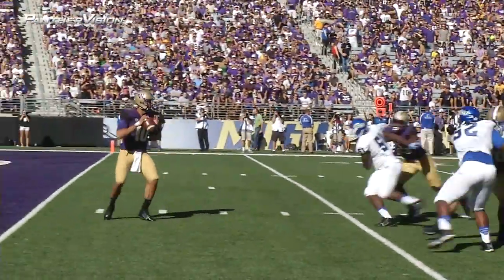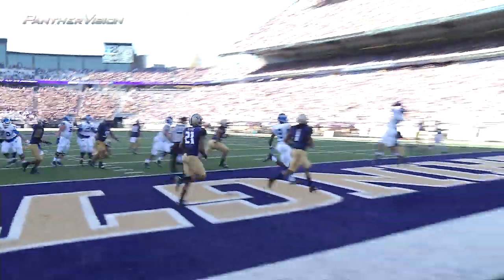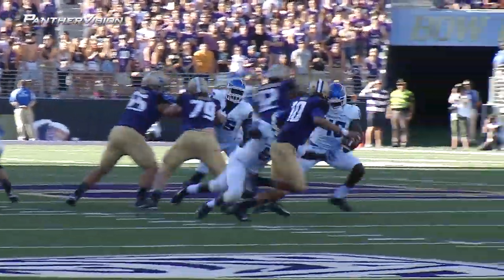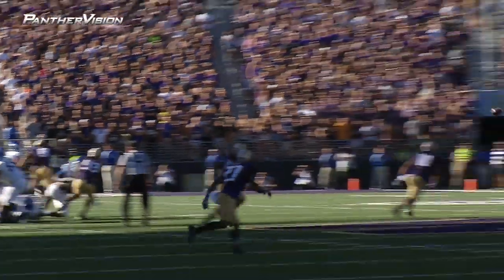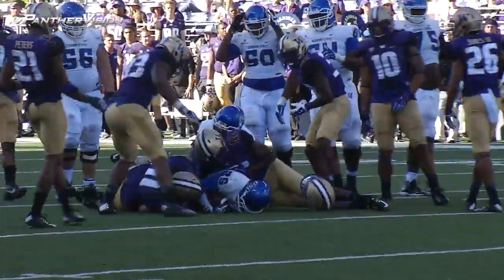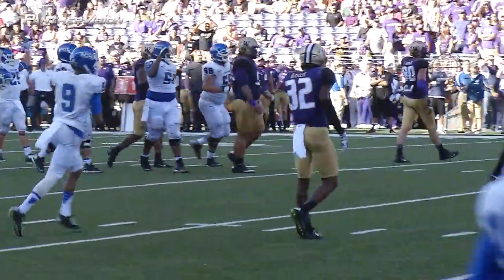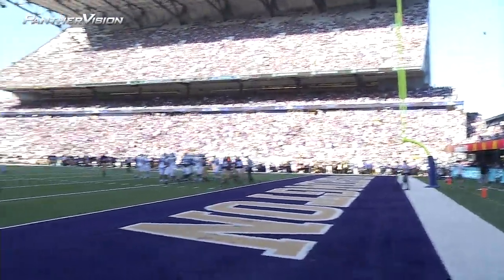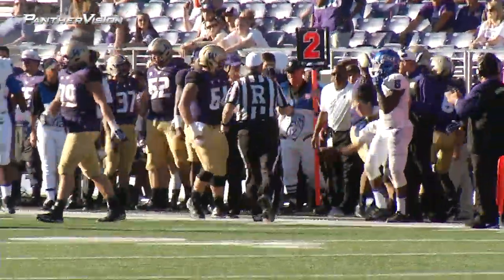Georgia State Football: Highlights at Washington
A strong first half staked Georgia State to a 14-0 lead at Washington, but the undefeated Huskies scored 45 unanswered points in the second half en route to a 45-14 victory Saturday afternoon at Husky Stadium.

If you like it, great! Share it, but PLEASE DO NOT CLIP IT OR RE-PURPOSE ANY FOOTAGE FOR USE IN OTHER VIDEOS OR BROADCASTS.***